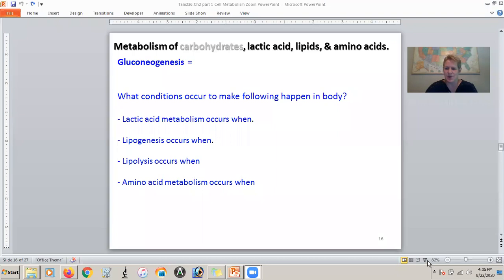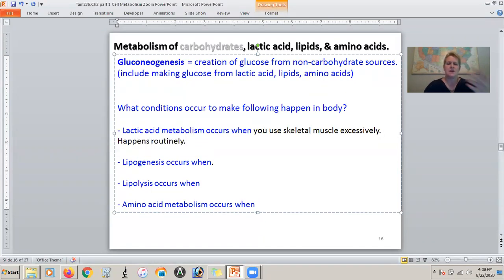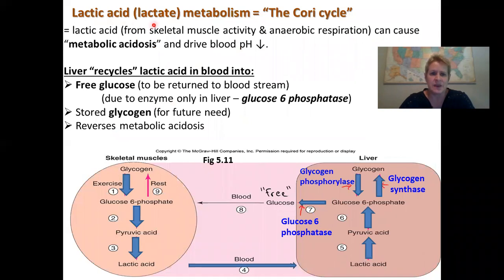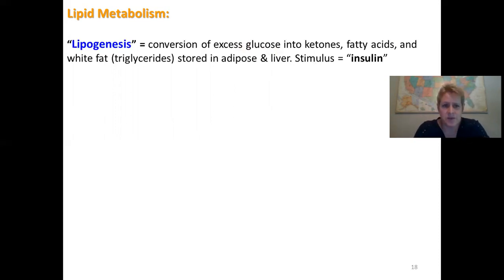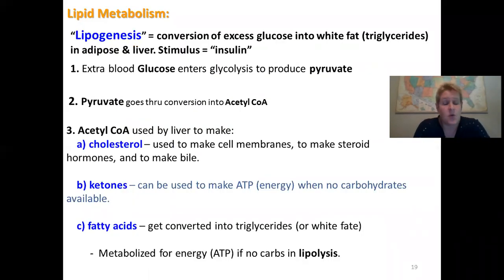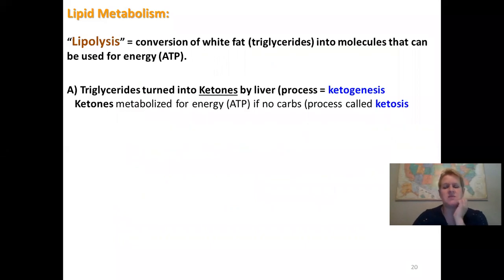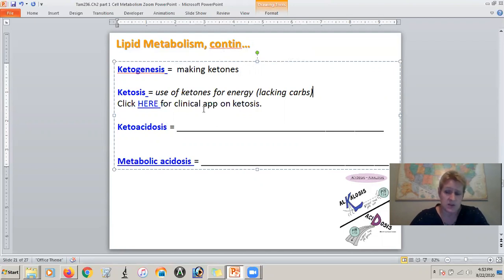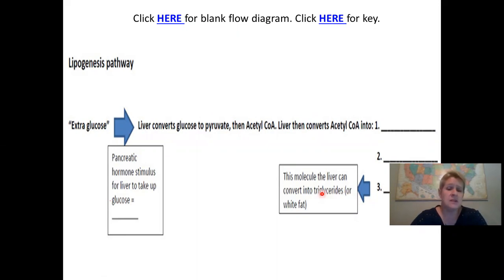Dr. Barbeau's 236 Ch 2 part 1: Cell Metabolism, middle part of this lecture. Please subscribe!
In this lecture I discuss metabolism of lactic acid from skeletal muscle activity and lipid metabolism (lipogenesis and lipolysis) with respect to human health.